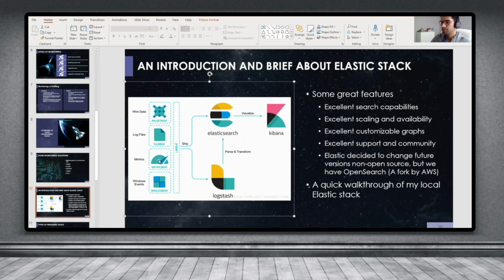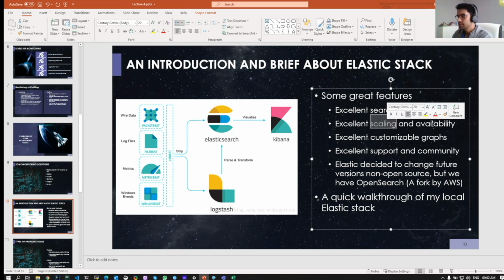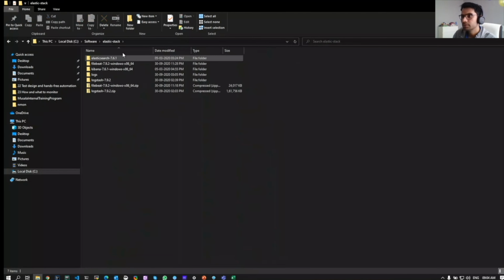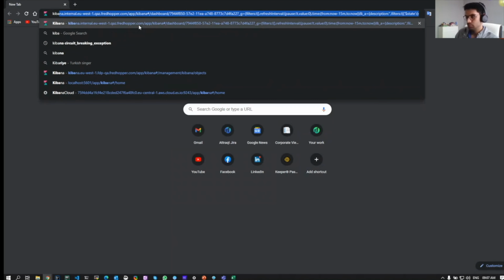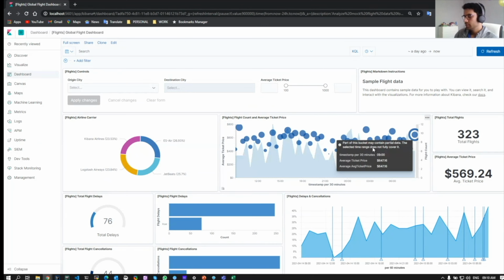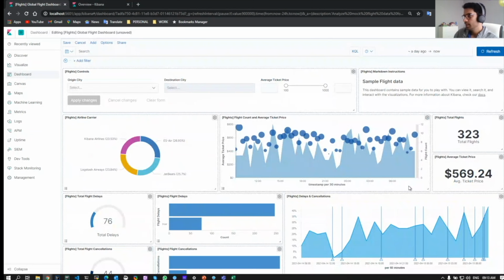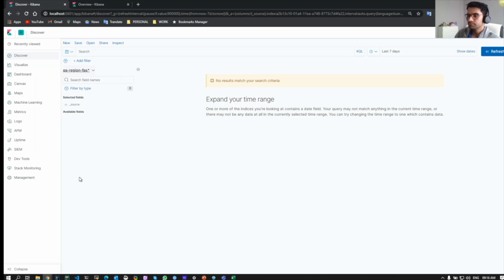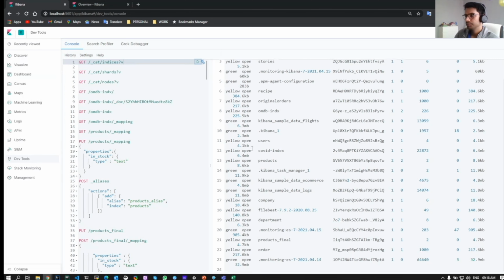Elasticsearch Tutorial: Fix Logging & Monitoring with ELK Stack (Kibana + Logstash Demo)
🚀 Get started with Elasticsearch, Logstash, Kibana, and Beats in just 21 minutes!
This Elasticsearch tutorial for beginners explains the ELK Stack step by step — from installation to creating real-time dashboards in Kibana.

You’ll learn:
✅ What is Elasticsearch & Why It’s Used
✅ Beats (Filebeat, Metricbeat, APM) vs Logstash
✅ Installing Elasticsearch, Logstash, Kibana, Filebeat
✅ Cluster Health: Red, Yellow, Green Explained
✅ Kibana UI Walkthrough + Sample Data Import
✅ Dashboards & Visualizations (Flights, Errors, Visitors, Logs)
✅ Indices, JSON Records & Scaling in Elasticsearch

By the end, you’ll know how to build powerful dashboards for monitoring logs, users, errors, and traffic in real time. Perfect for developers, testers, DevOps engineers🚀

📌 Timestamps:
00:00 Intro – What is Elasticsearch & ELK Stack?
01:00 Core Components: Logstash, Kibana & Beats Explained
05:00 Installing & Running Elasticsearch + Kibana (Demo)
08:30 Kibana UI Walkthrough & Sample Data Setup
13:00 Building Dashboards & Visualizations in Kibana
17:00 Monitoring Logs, Errors & Cluster Health
20:00 Wrap-Up